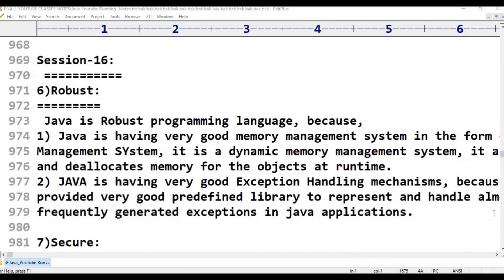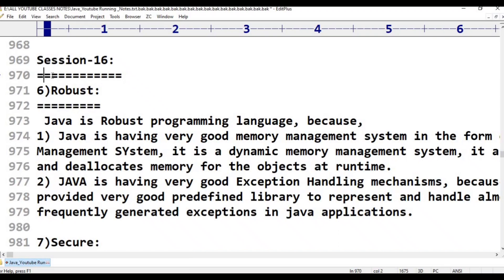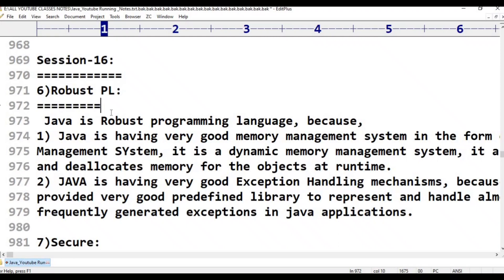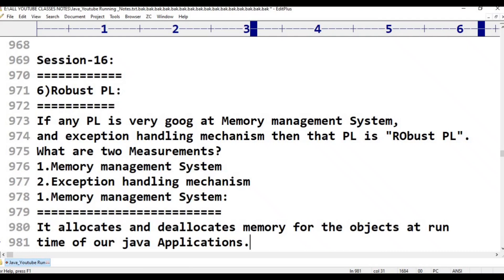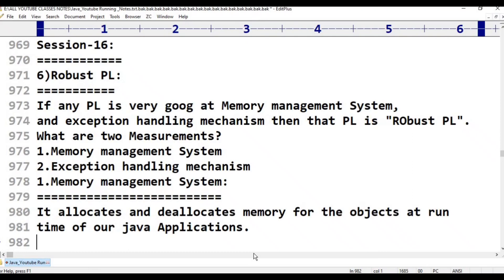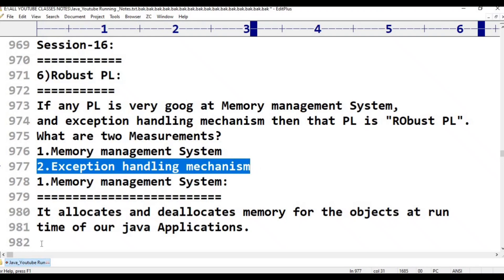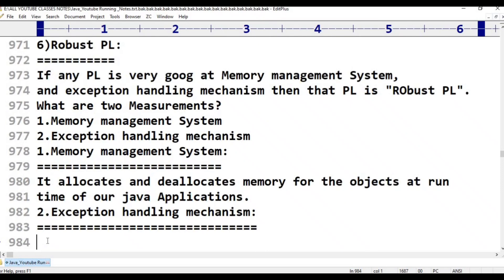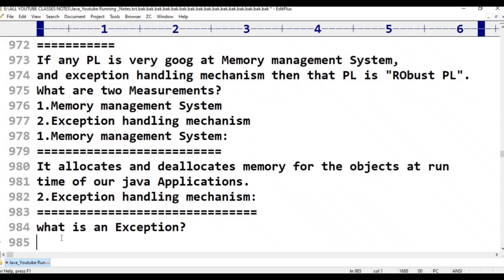Java||class -16||Features Part-3 in JAVA||Java Tutorial for Beginners - in Telugu and English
etc..